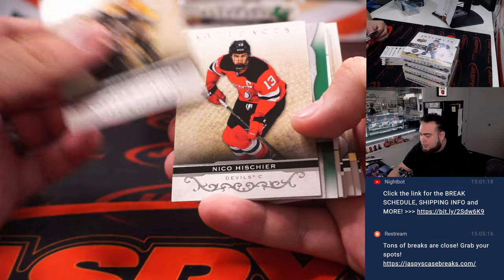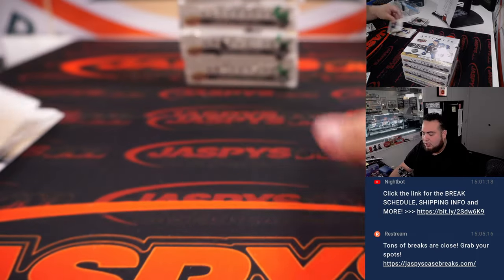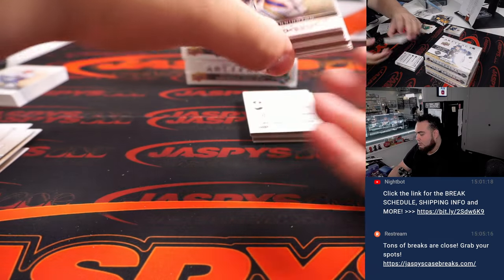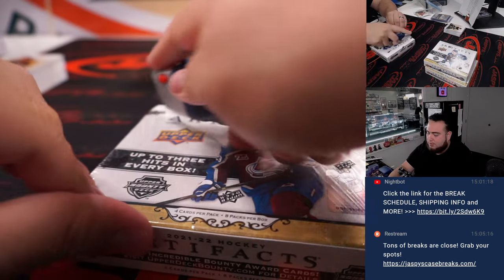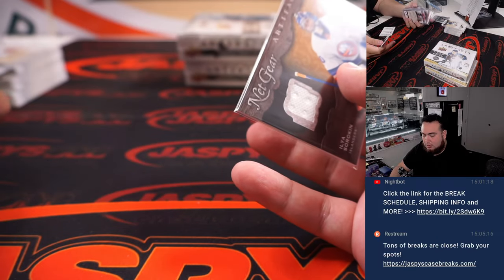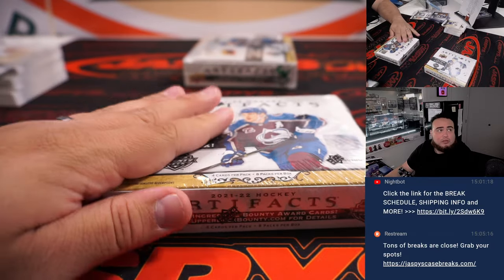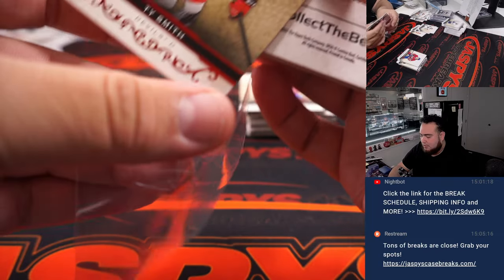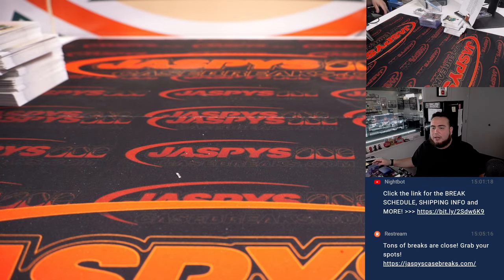Sat. 10/1/22 - 2021-22 Upper Deck Artifacts Hockey 5-Box Break #3 *PYT*